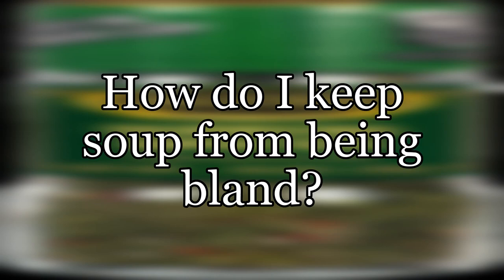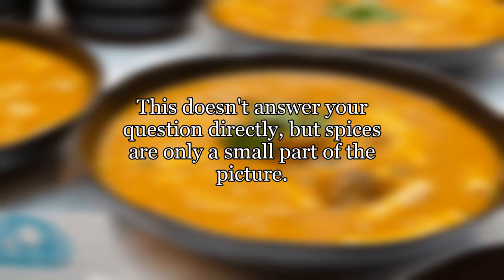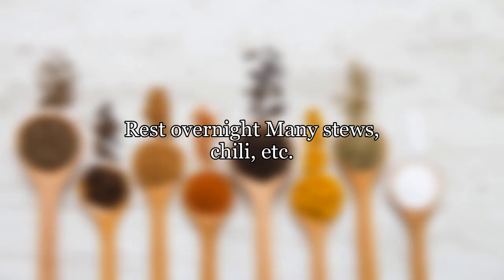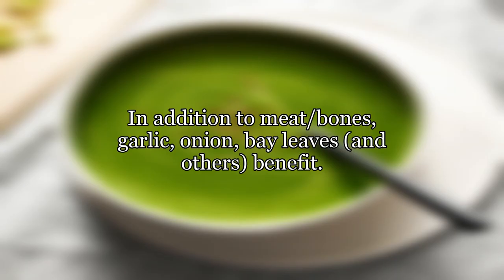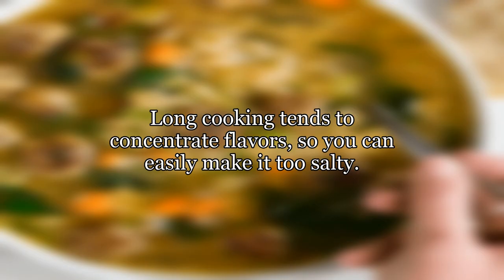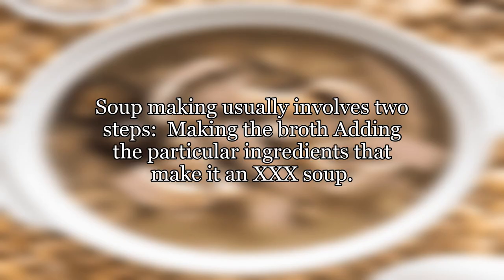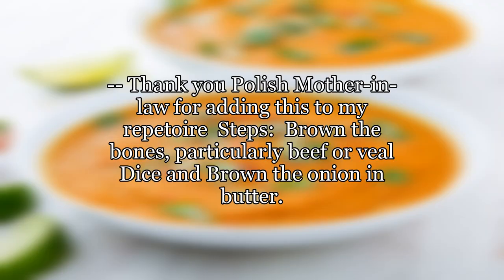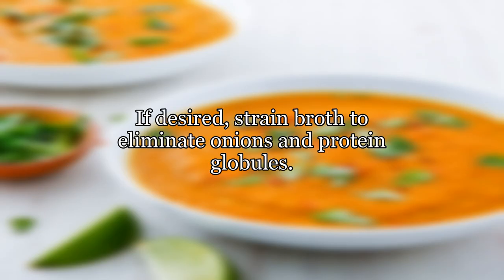How do I keep soup from being bland?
I've been experimenting with soups recently and trying different recipes, and I've found that I often come out with a good soup that's a bit too bland in taste. And yes, salt and pepper makes a huge difference... but it needs something else. Beyond finding the right spice for the right soup, what are some general things that I can do that won't greatly change the flavor but will add some fullness to the flavor?